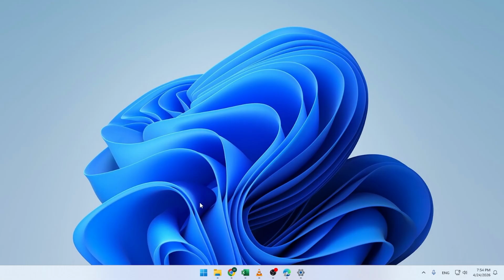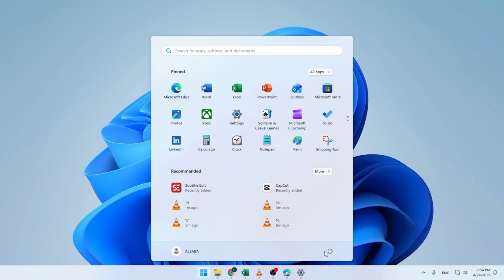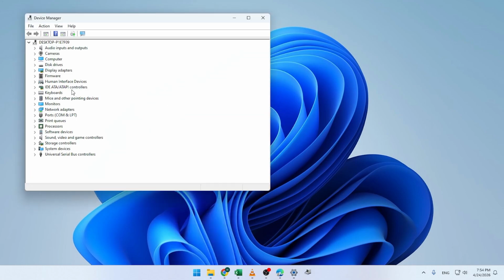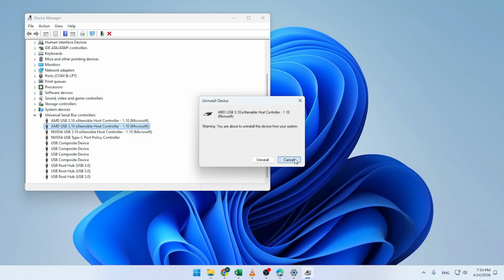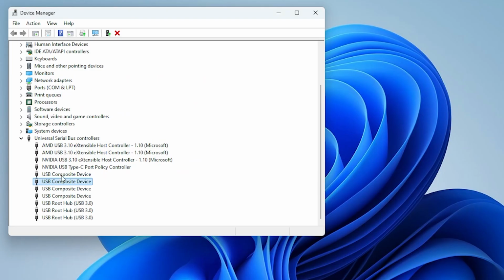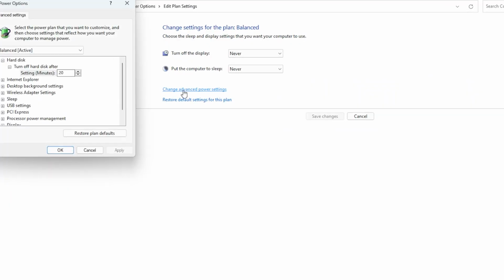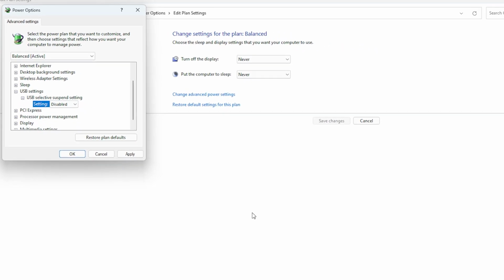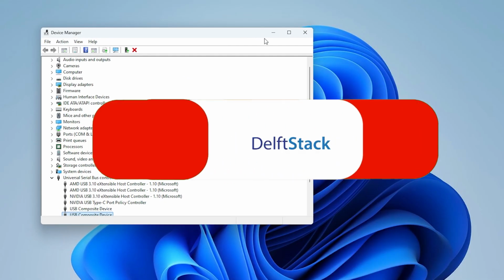Fix USB Device Not Recognized Error in Windows | Step-by-Step Guide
Seeing the "USB Device Not Recognized" error on your Windows PC? 🔌 This tutorial walks you through practical fixes to get your USB device working again quickly.

Learn how to troubleshoot driver issues, adjust power settings, and test hardware to resolve this common problem.

✅ Try different USB ports to rule out hardware issues
✅ Restart your PC to reinitialize USB connections
✅ Uninstall and reinstall USB drivers via Device Manager
✅ Update USB drivers for better compatibility
✅ Disable USB selective suspend to prevent disconnections

⏳ Timestamps
⏱ 00:00 – Introduction to USB error
⏱ 00:16 – Try different USB port
⏱ 00:22 – Restart your computer
⏱ 00:28 – Fix drivers in Device Manager
⏱ 00:47 – Disable USB selective suspend

📌 Summary
This tutorial helps you fix the USB Device Not Recognized error in Windows by troubleshooting ports, reinstalling drivers, and adjusting power settings. These steps ensure stable USB connections and help identify whether the issue is hardware or software-related.